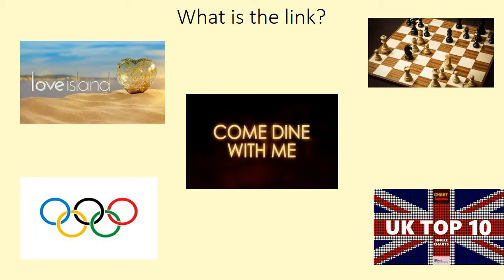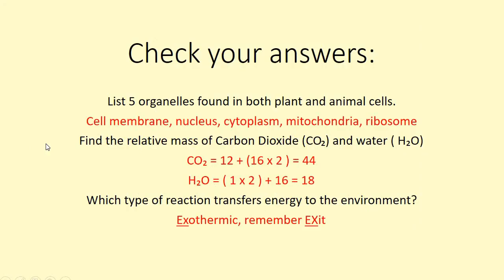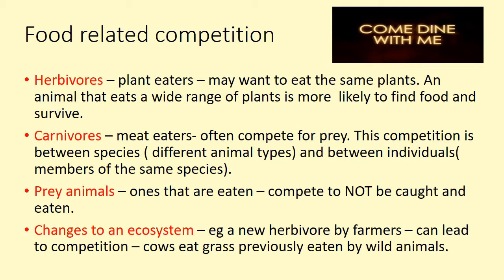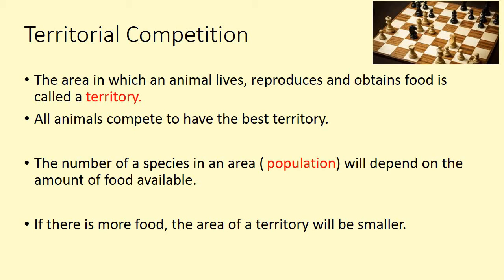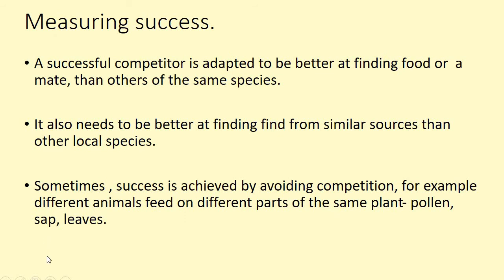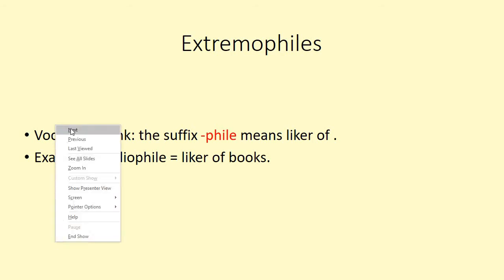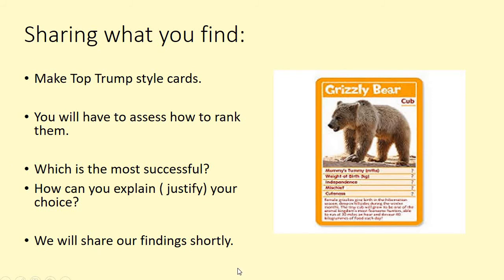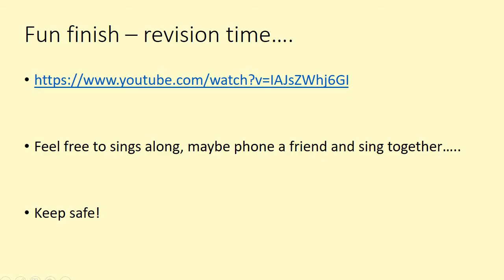Year 10 animal Competition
This video was made for 10Anderson by Mrs Cowlin.
It is all about how and why animals compete.